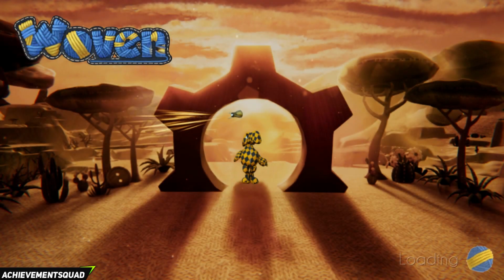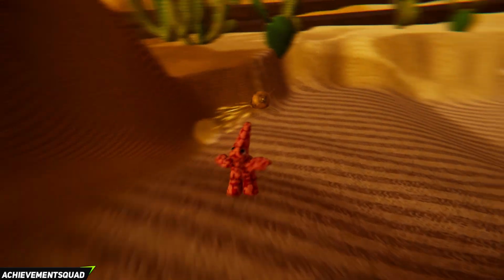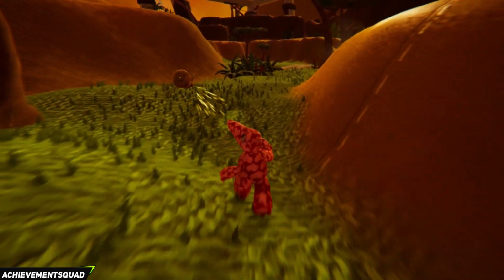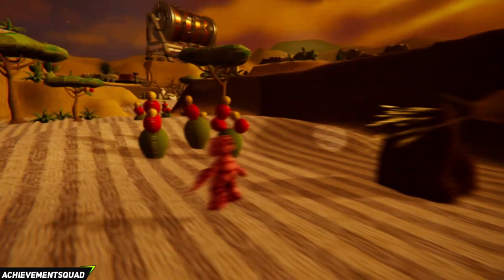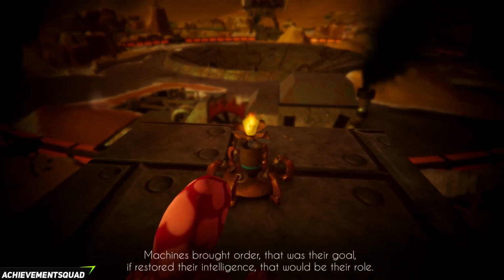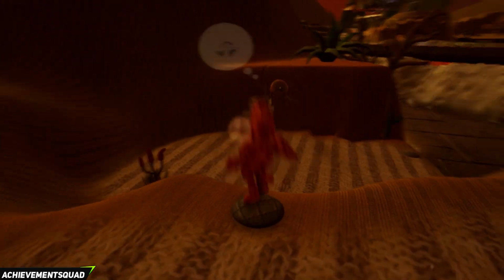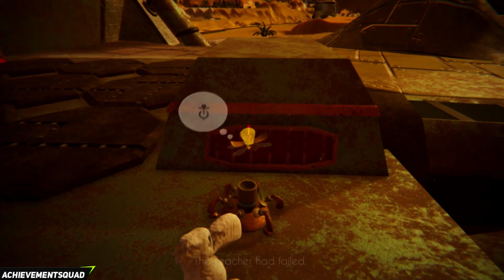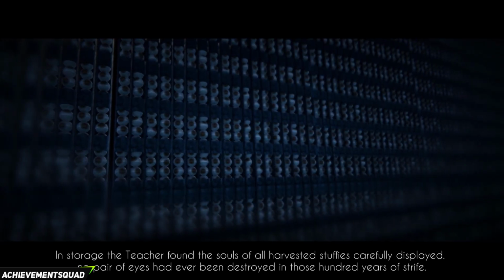Woven The Game - Chapter 5 The Desert - 100% Walkthrough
Woven - Chapter 5 The Desert - 100% Walkthrough

In this video we show you how to get all collectables and achievements for Chapter 5 The Desert

There are a total of 29 patterns, 3 blueprints, 5 memories and 3 caves that must be found to unlock the achievements and trophies for chapter 5.

In a knitted world of wool, cotton and all kinds of soft fabrics, you would think that everything lives in harmony. Hills and mountains of linen portray the softness in which beavers building a dam with wire. And a snake that cares about the latest trends and fashion, a peaceful place full of creativity, right?
Stuffy is a well-meaning but rather clumsy stuffed animal that lonely walks around in this world. He stumbled upon Glitch, a metal firefly who has lost his memory and identity.
Has Stuffy been left behind? And where do all these metal machines suddenly come from? And what does Glitch have to do with this?
Join them on a journey through a knitted world and hidden dangers